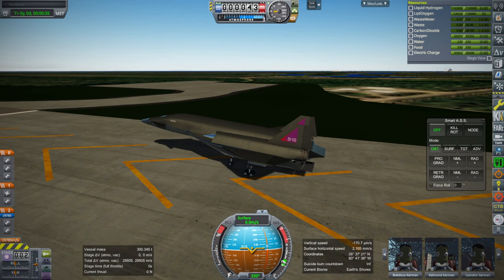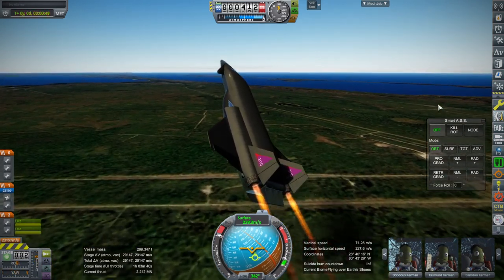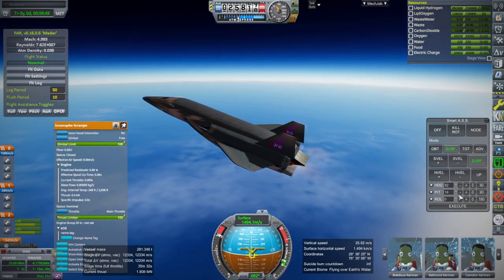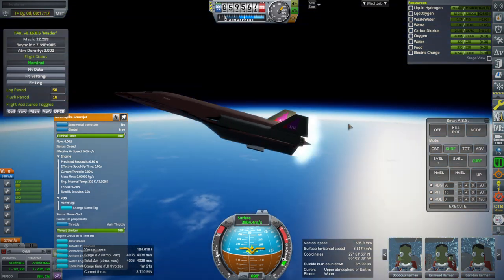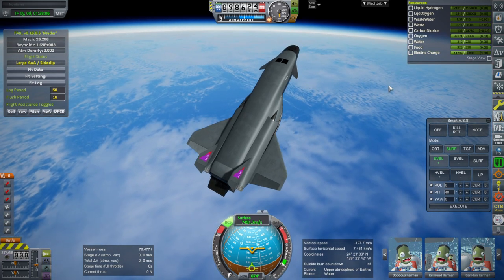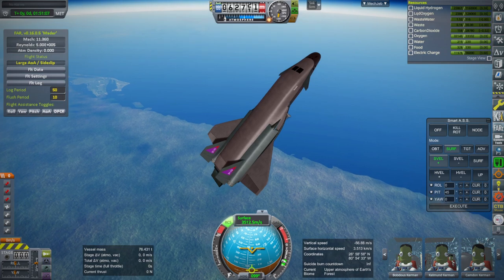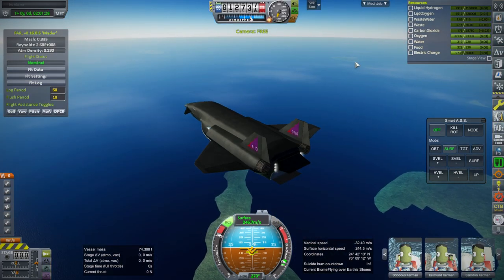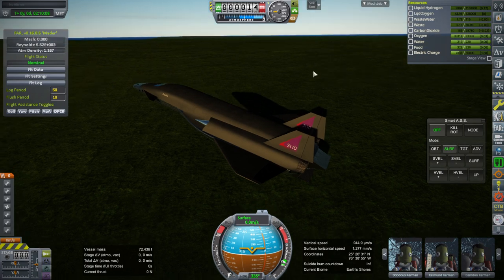KSP 1.12 with RO - Scramspike Reentry Update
The scramspike can get to orbit and return without going out of control, but getting it back to Cape Canaveral will take some further testing. I improve its performance a bit more by reducing the LOX load.